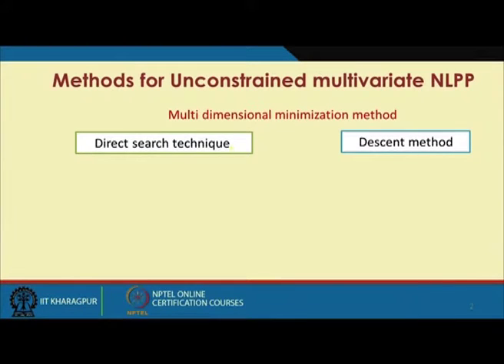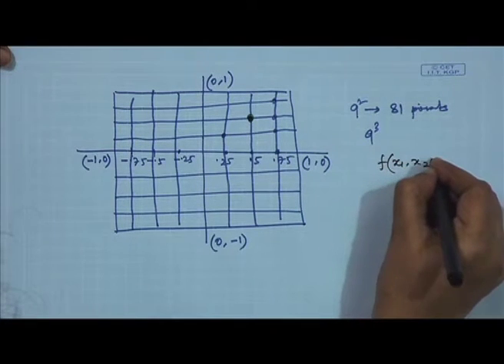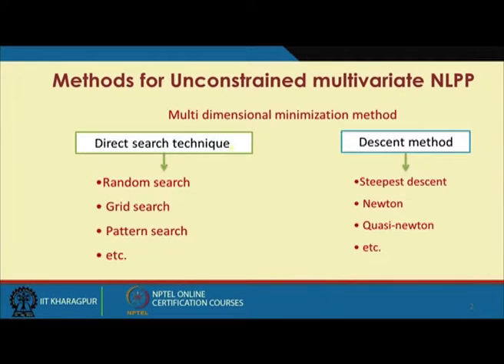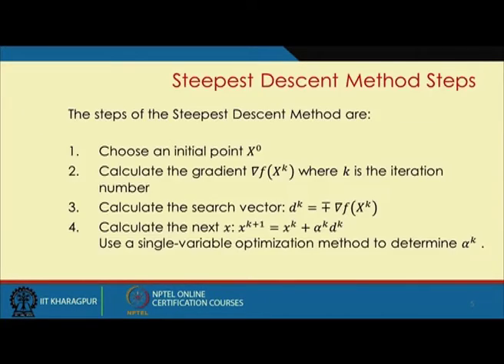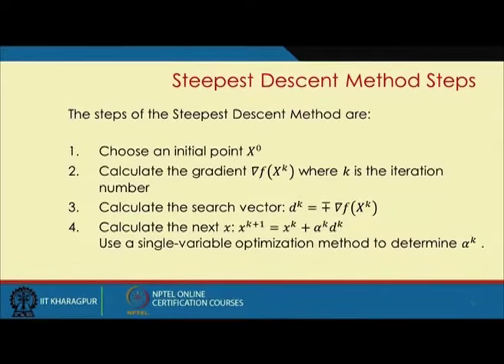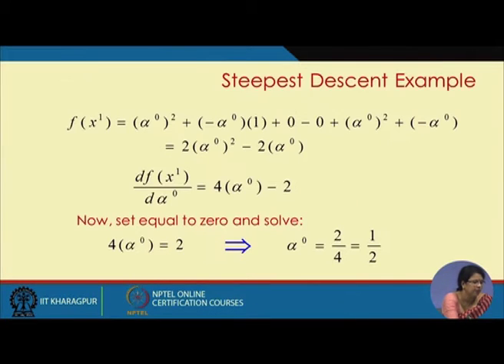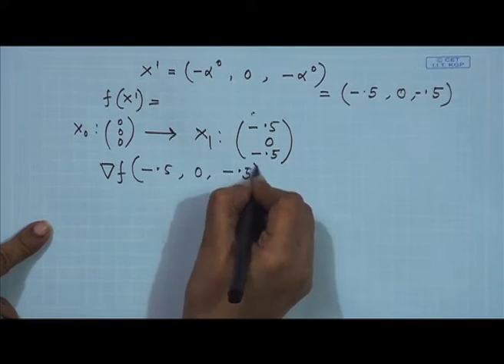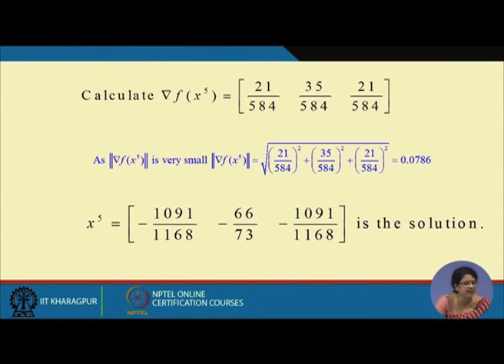Lec 42 1